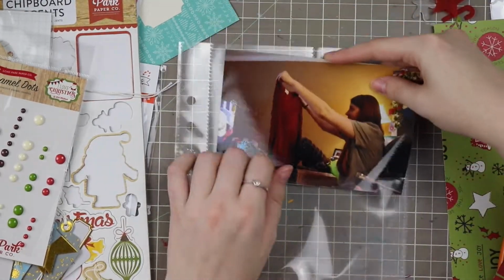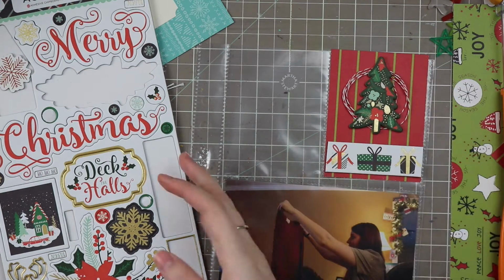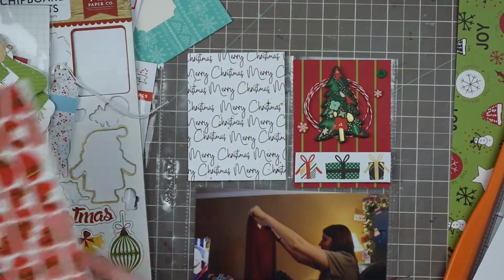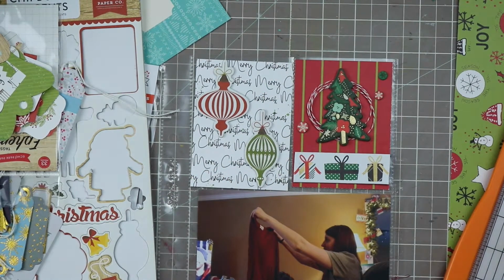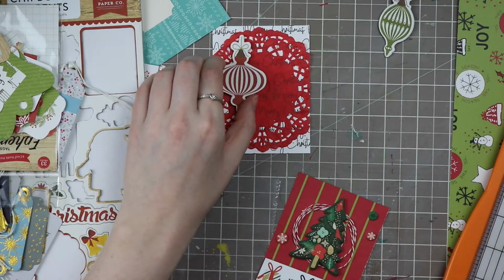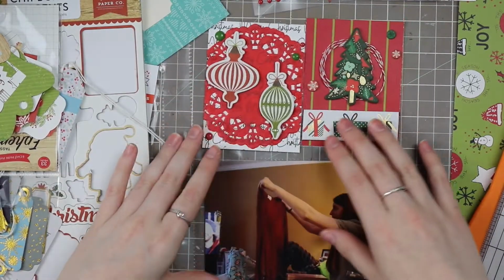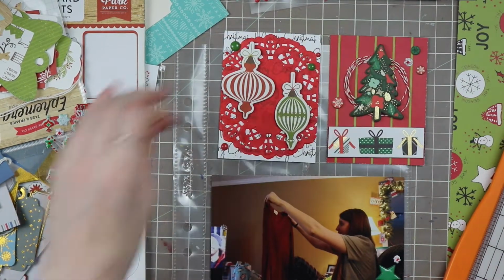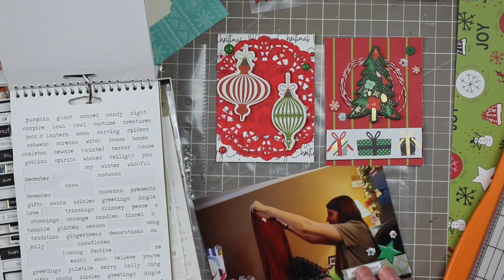12 Days of Christmas Stories Hop - Day 3! // December Daily Pocket Page Process featuring Chipboard!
Happy Monday! Today is day 3 of the 12 Days of Christmas Stories! I hope you use some chipboard using my tips sometime soon!

2.

- - - - - - - - PRODUCTS FEATURED - - - - - - -

// Coming soon!

- - - - - - - - - *FAV STORES* - - - - - - -

- - - - - - - - FOLLOW ME- - - - - - - -